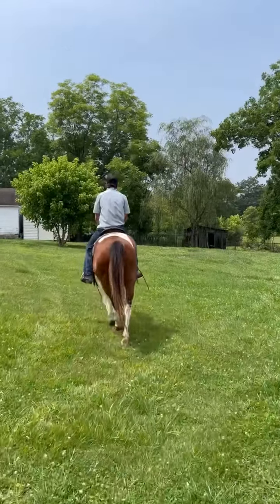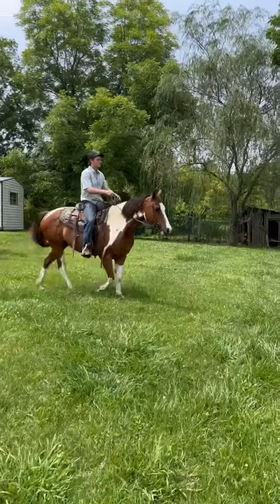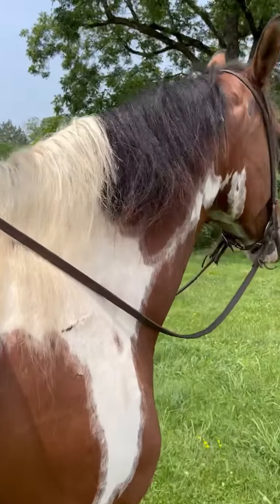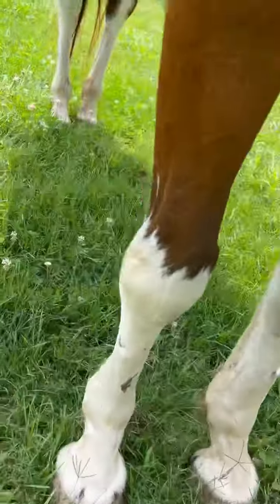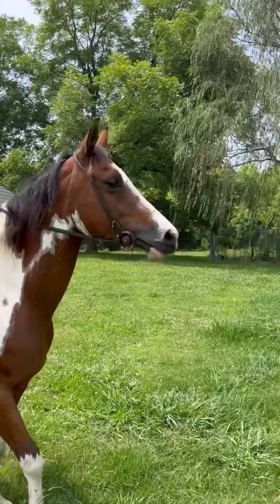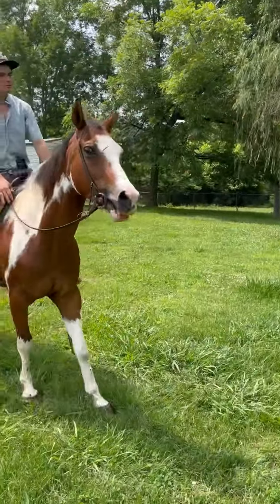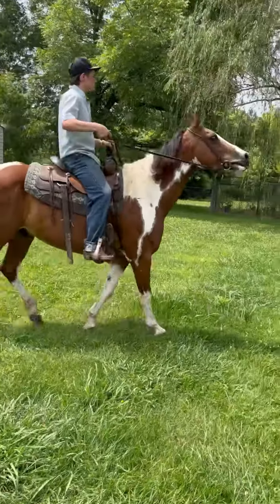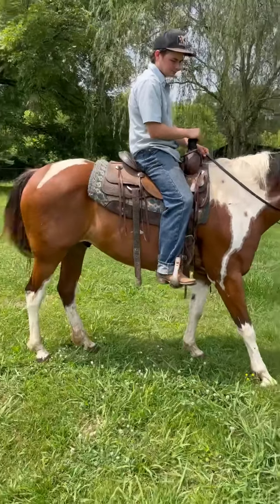9 yr old QH gelding 15.2 -$2250